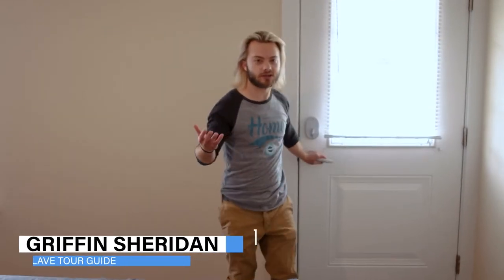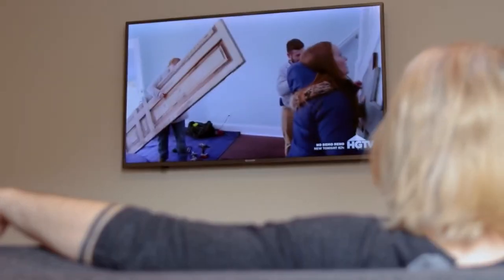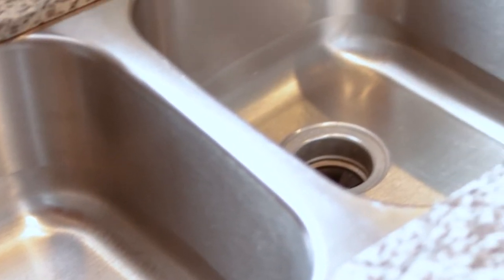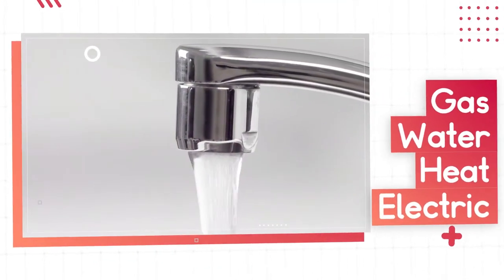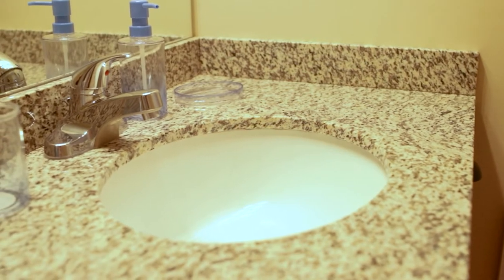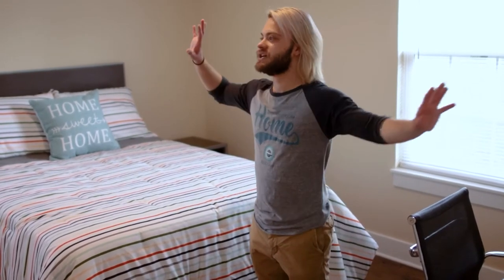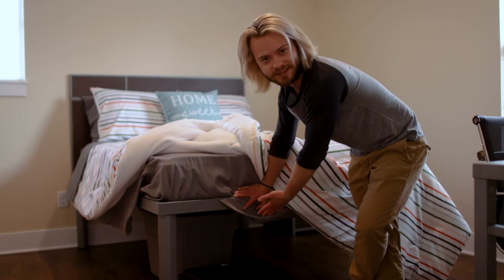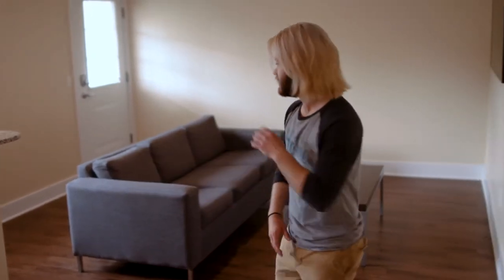Enclave 1x1 Home Tour